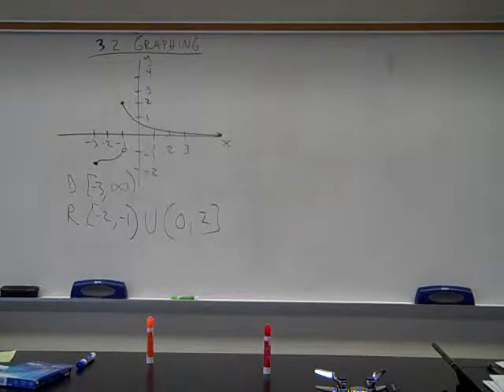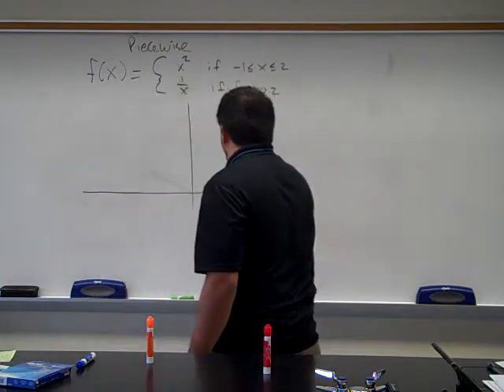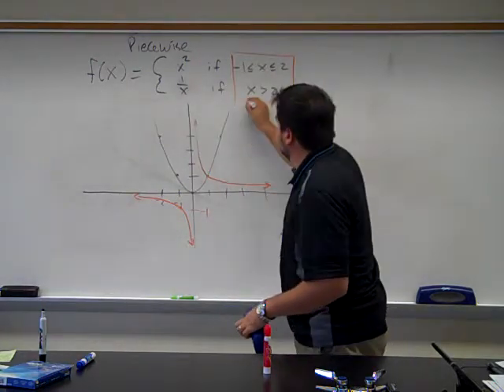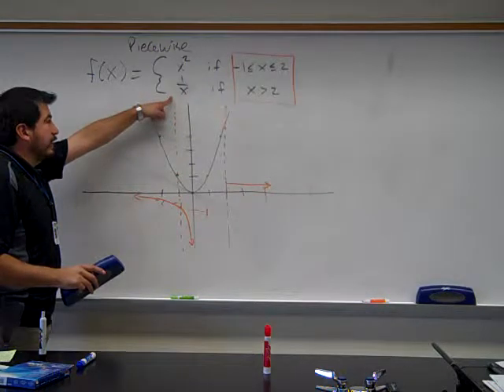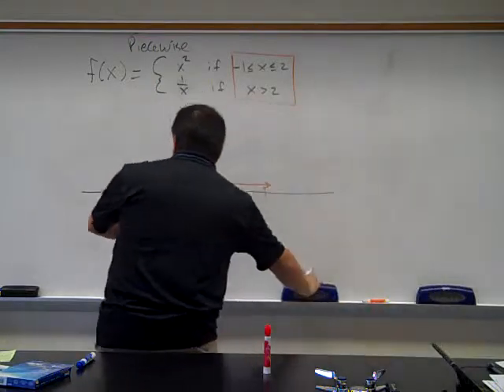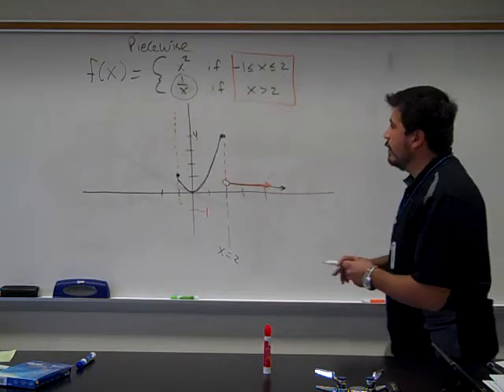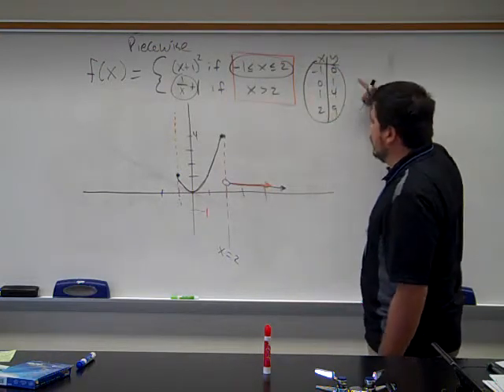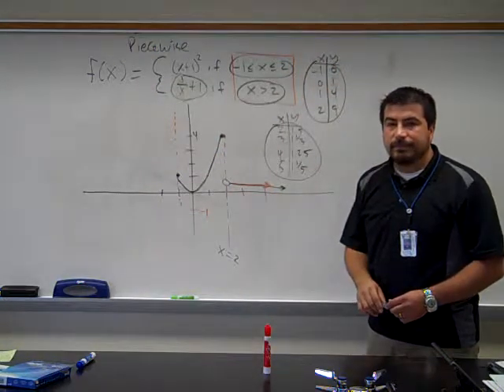3.2 Piecewise Graphs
A quick intro to graphing piecewise functions.